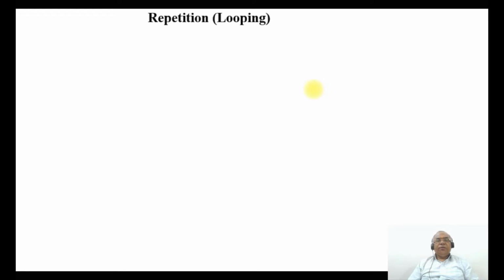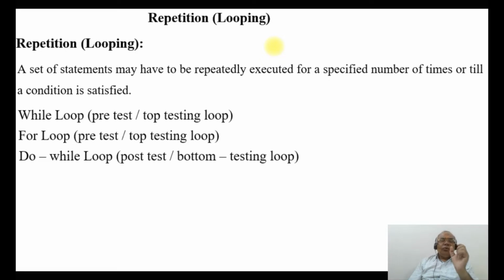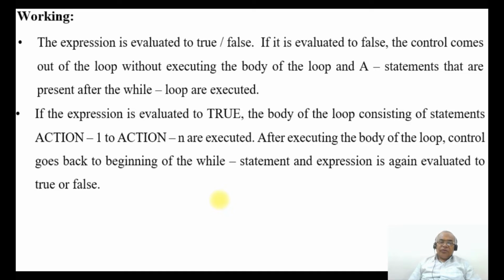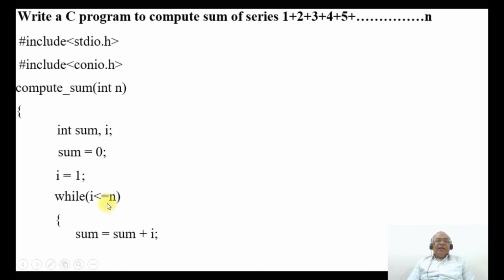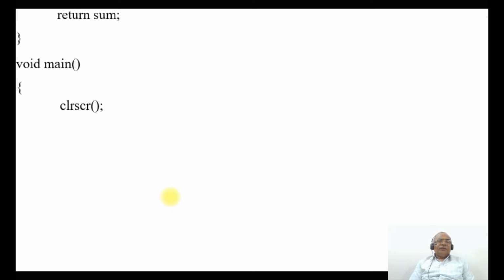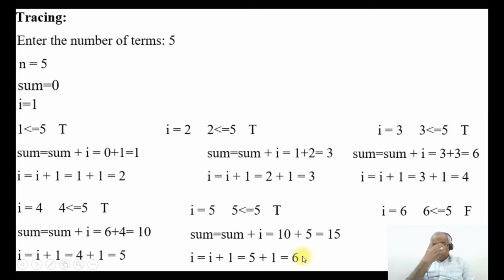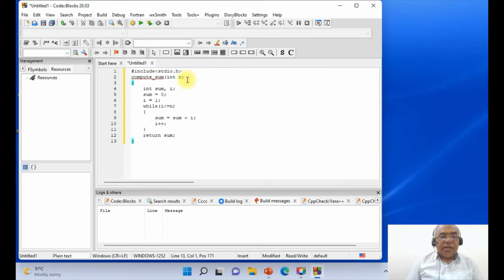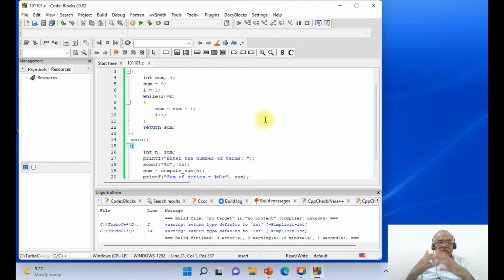38 SUM OF THE NUMBERS USING WHILE LOOP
Program to add the sum of the numbers using while loop